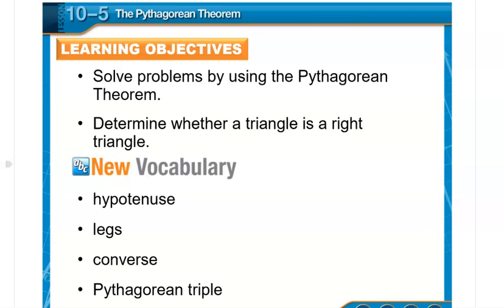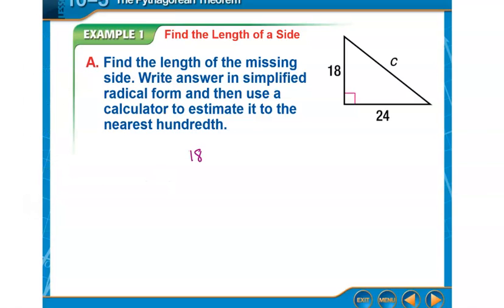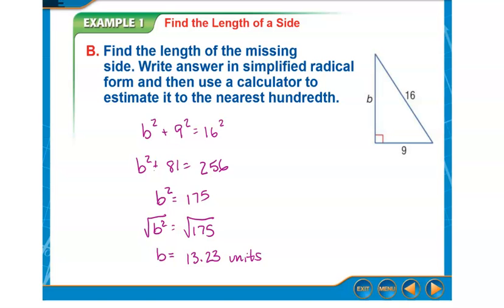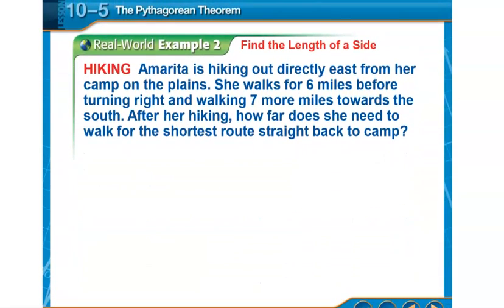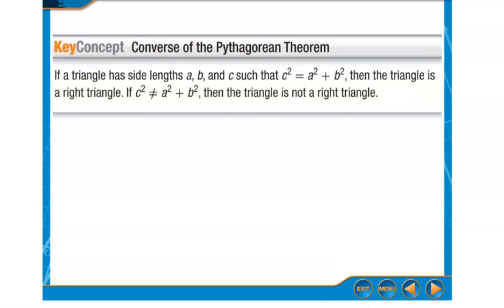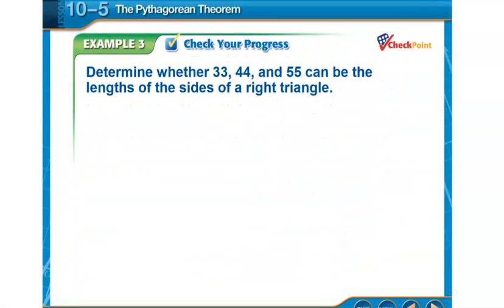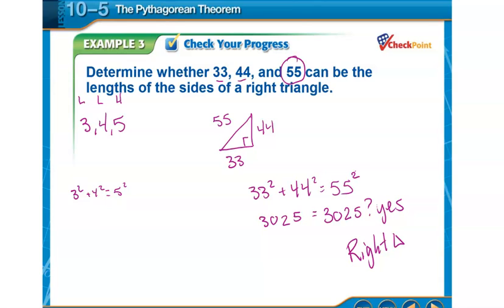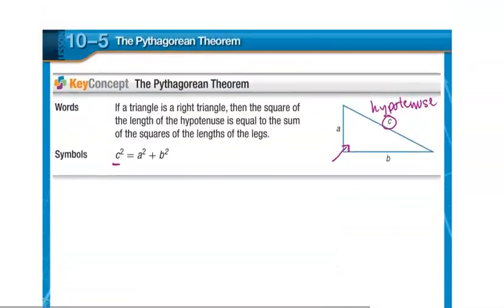Notes 10 5 Alg 1